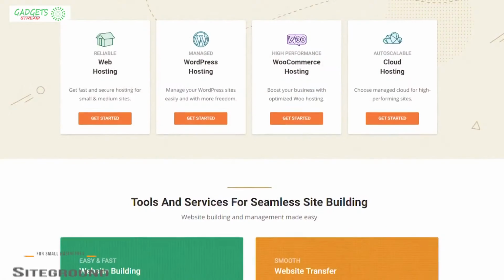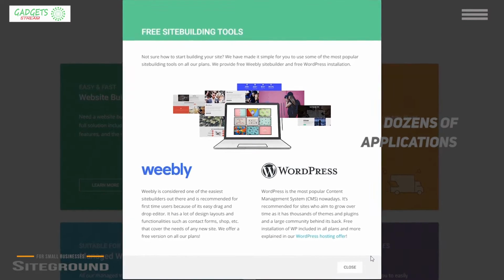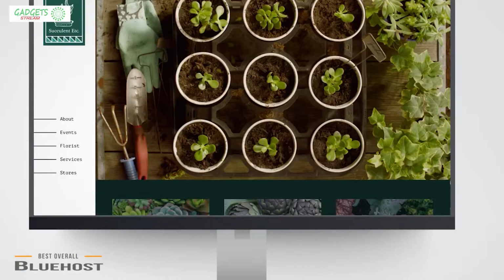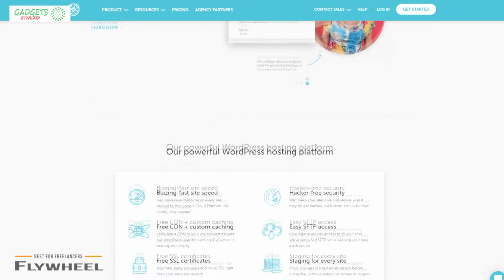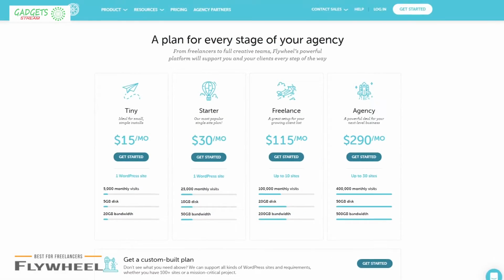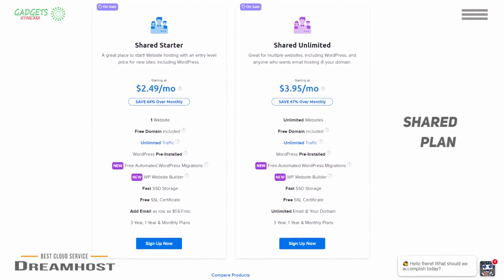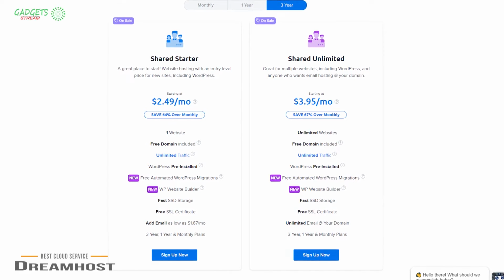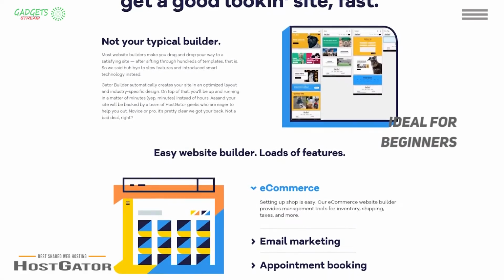Best Web Hosting Services 2021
Find out the best web hosting services in 2021 that are the most user friendly.
►DreamHost
►Bluehost -
►HostGator
►Flywheel
►SiteGround

Keep Loving.
Keep Supporting.
Keep Sharing.

We Are Nothing Without Your Support
Thank You So Much For Being Here
Love You Everone.